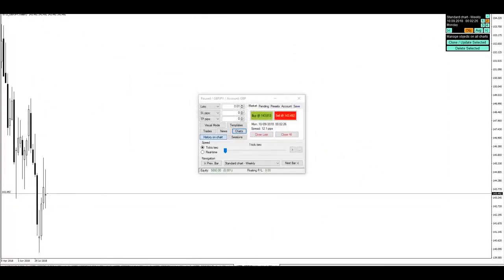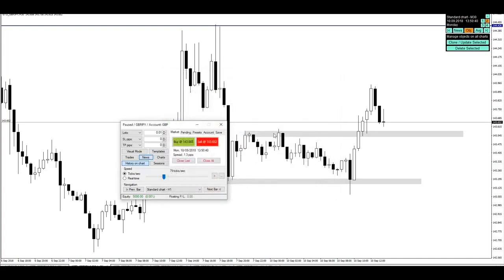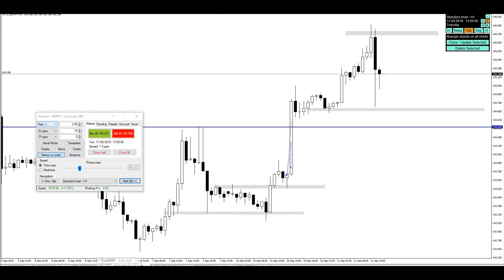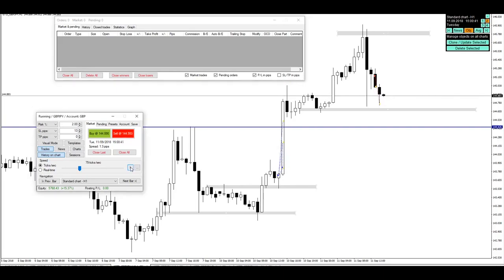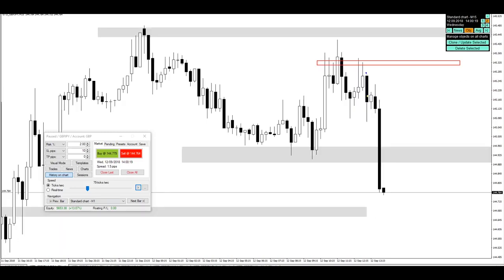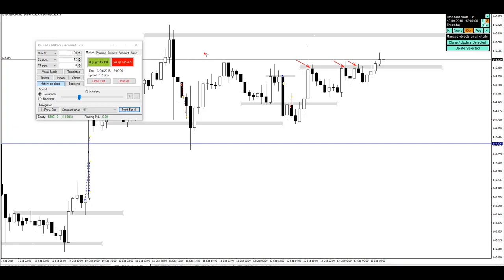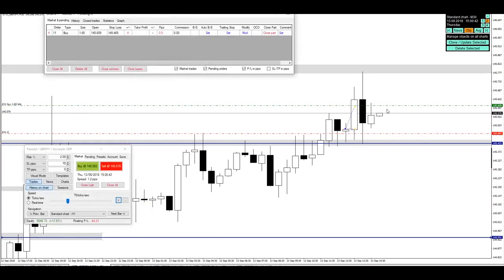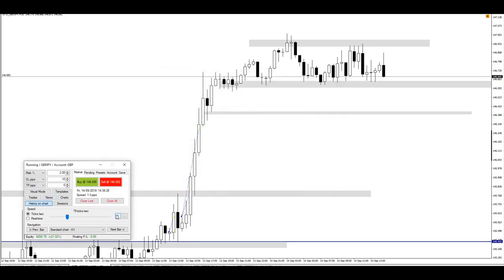4. Simulation Session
To elevate your trading simulation session:

1. Set Specific Goals – Focus on refining a strategy, improving execution speed, or testing risk management.

2. Increase Realism – Use live market data, set slippage/spread parameters, and follow a structured routine.

3. Add Pressure – Use time constraints, track performance metrics, or simulate high-volatility conditions.

4. Expand Market Scope – Test different assets, timeframes, or trading styles to build adaptability.

5. Review & Adjust – Record trades, analyze patterns, and refine strategies based on results.

Would you like a structured challenge format?